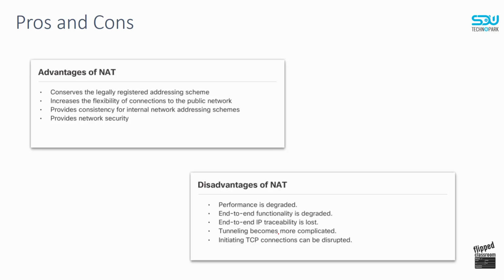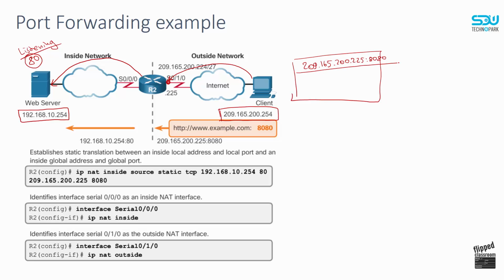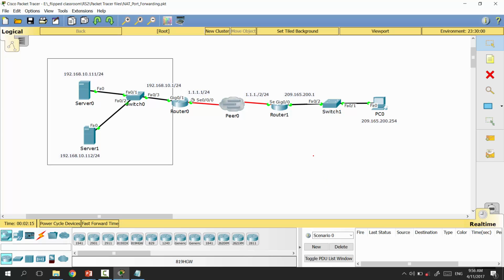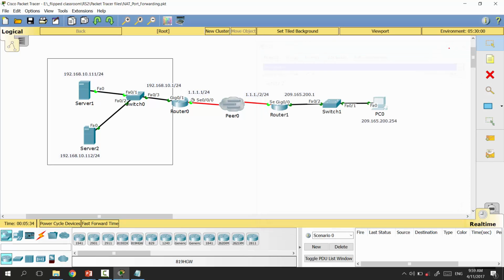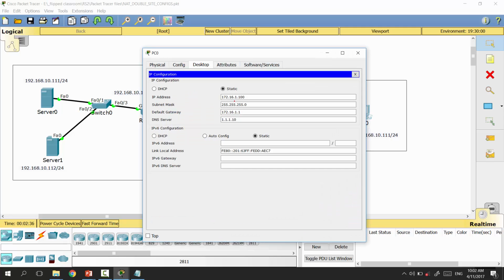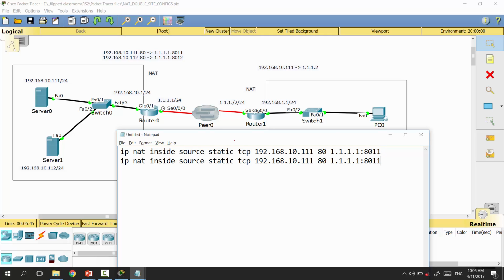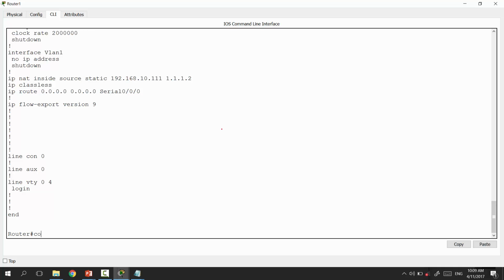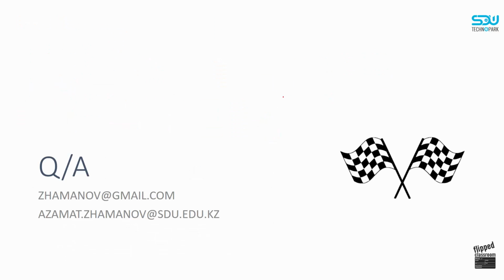CCNA RS2 lesson 9 - DHCP, Part 3, Port forwarding